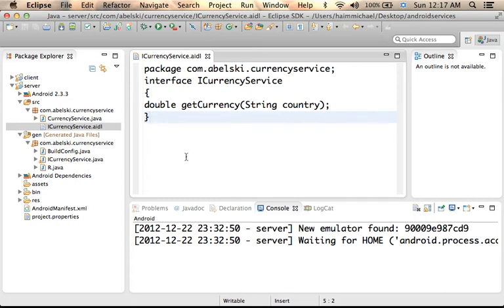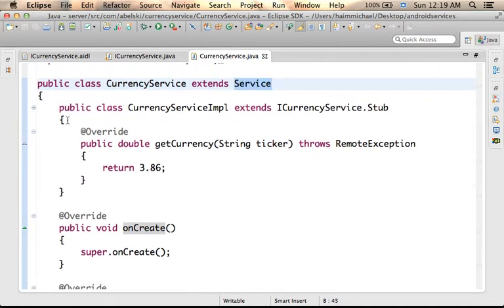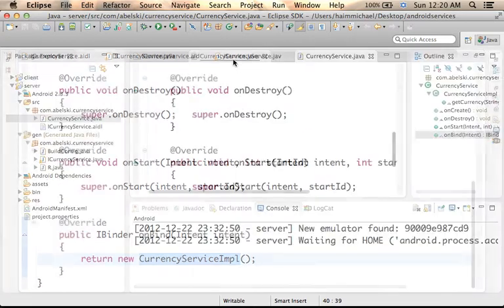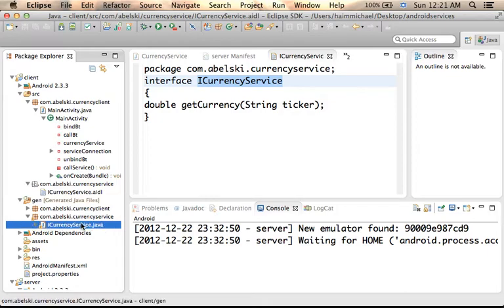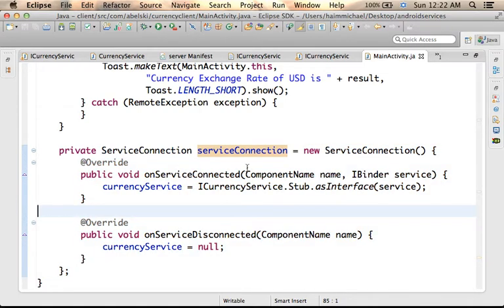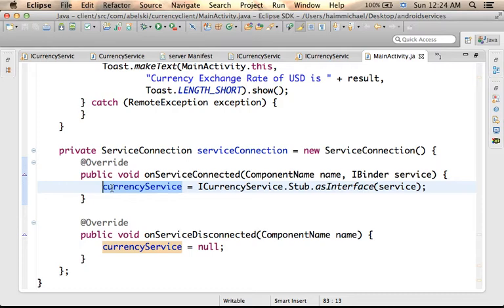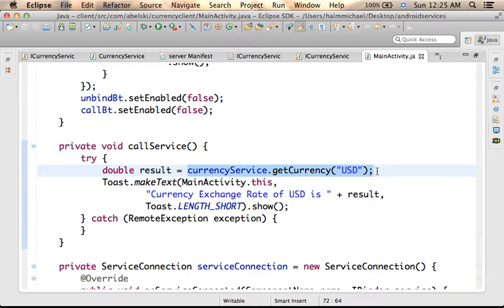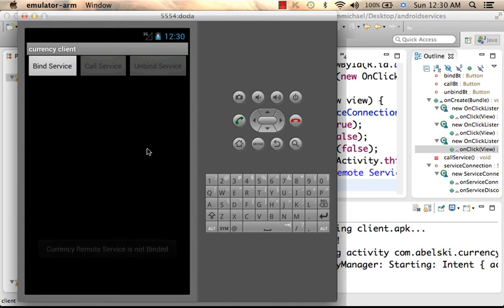Android Remote Service Development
The first step is coding the aidl file that includes our definition for the interface that lists the methods we want to enable their invocation from another process. The aidl compiler will go over that file and auto generate the interface we defined in the aidl file. Within that interface the aidl compiler will define Stub. The next step is defining a class that extends Service. This class should include the definition for the onBind method that should return a reference for a new object instantiated from a class that extends Stub and implements the abstract methods. When coding the client we should use the very same aidl interface that we were using on the server. In addition we should define a class that implements ServiceConnection. That class includes the definition for call back functions that will be invoked when binding and unbinding. When binding the call back function that will be invoked will take care of calling the Stub.asInterface method in order to get an object that serves as kind of a representative for the real object on the server side.